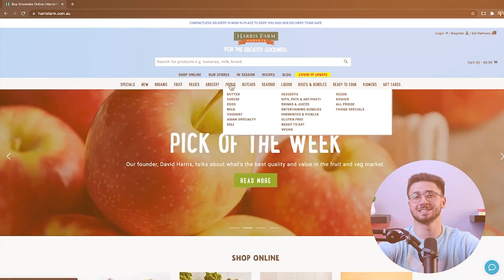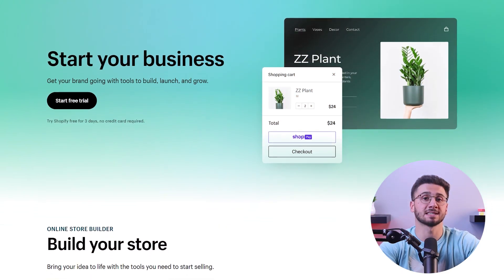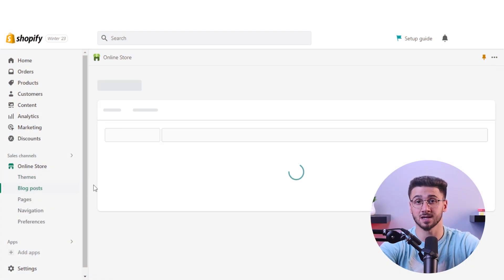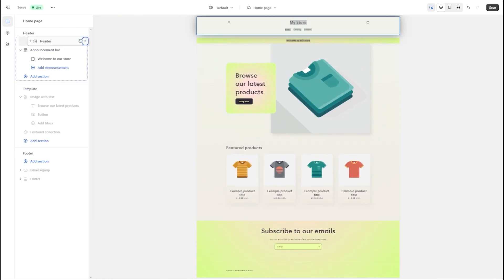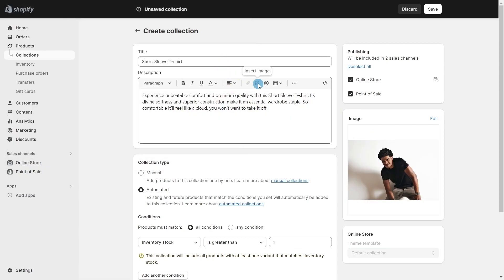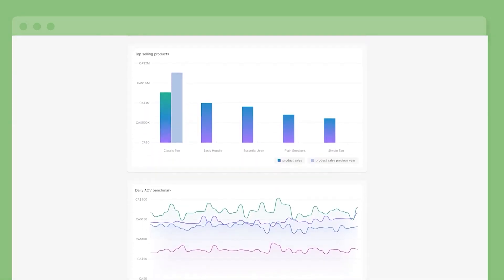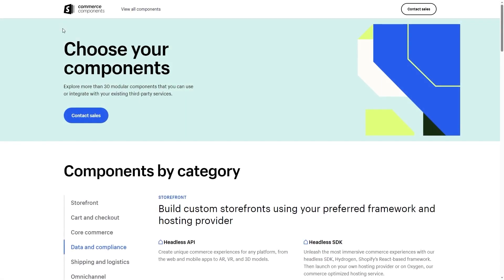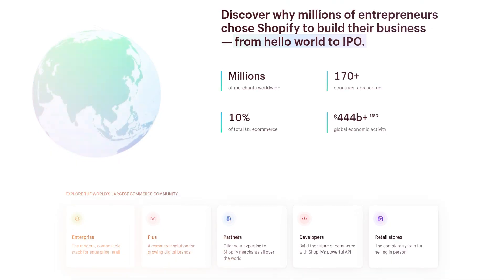Create a Free Online Store with Shopify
Create a Free Online Store with Shopify. Launch your free online store and excel with Shopify! Learn the strategies to make it the best and achieve eCommerce greatness.

Hey everyone, and welcome back to the channel! And in today’s video, I’ll be discussing how to turn your free online store into a thriving e-commerce business with the help of Shopify's tools. Also later on, I’ll be talking more about Shopify and its features. But before we get started, if at any point you’d like to check out Shopify for yourself, you can benefit from a 3-day free trial, as well as pay only $1 per month for the first three months by checking out the link in the description down below. For starters, you can customize your store through Shopify's user-friendly interface, which helps build online stores without any hassle. Shopify also offers a large collection of attractive themes, which you can find the perfect look that resonates with your brand's identity. And with mobile shopping on the rise, a mobile-responsive design is a must. And that’s why, you can rely on Shopify to make your online store look flawless on any device. Shopify also prioritizes security with SSL encryption and other strong measures to safeguard data. And also, you can take your online store to new heights with Shopify's app store when you access a wide range of tools and features to customize and optimize your store. You can also promote your store with Shopify’s built-in marketing and SEO tools, so you can attract customers and boost visibility organically. And if you need help, Shopify's customer support is available 24/7. You can reach out anytime for expert assistance to give you a hassle-free experience. And as your business grows, Shopify scales with you by handling increased traffic and expanding your product catalog without any worries. You can also diversify your sales channels by selling on social media and marketplaces,which will surely expand your reach and attract a broader audience. Now, one way to regain revenue is to  use Shopify's abandoned cart recovery feature, which automatically reminds customers to complete their purchases and in the process, increases your conversion rate. Also, you can gain valuable insights with Shopify's analytics tools when you track sales and customer behavior to optimize your store's performance. You can also tell your brand's story with Shopify's content management system by creating engaging blogs, images, and videos to attract your audience and turn them into repeat customers. And lastly, you can stay ahead of the competition by taking advantage of Shopify's educational resources and staying updated with the latest trends. Now that you’re all set to open your own online store, let me tell you more about Shopify and its features so you can be well-informed with everything about it. And again, if you want to try out Shopify for yourself, you can check the link in the description down below so you can benefit from a 3-day free trial, and only pay just $1 per month for the next 3 months. And that's a wrap!

Hope you enjoyed my Create a Free Online Store with Shopify Video.